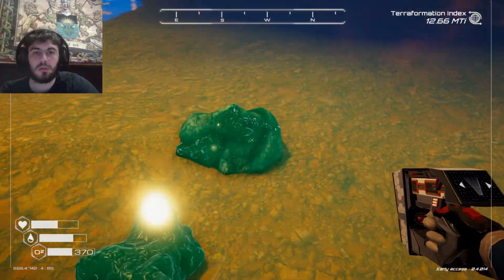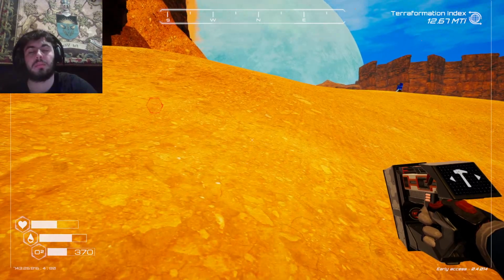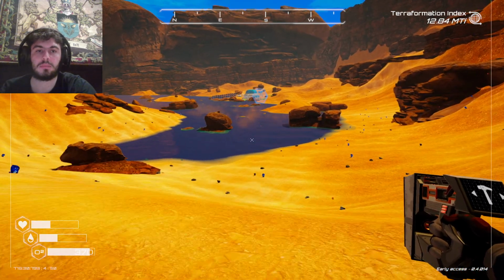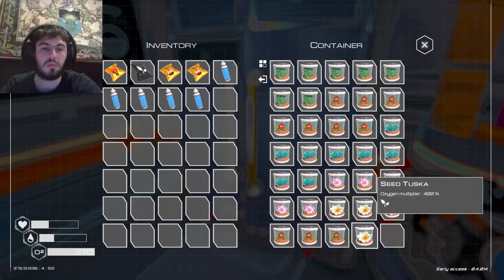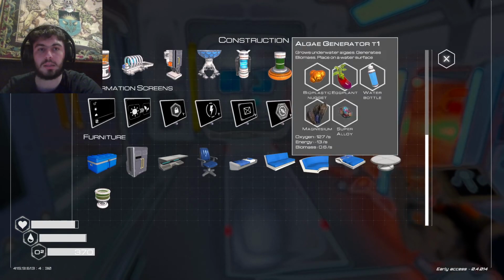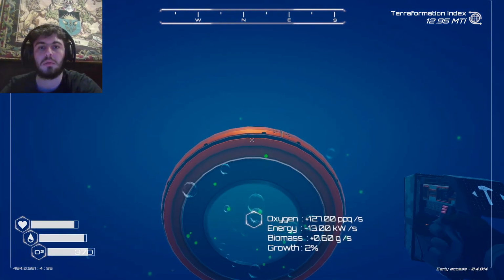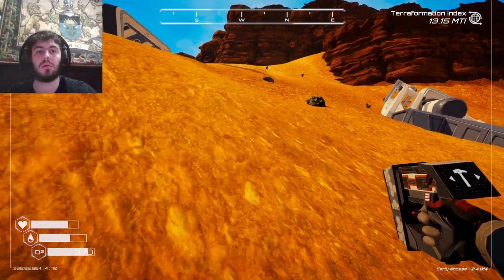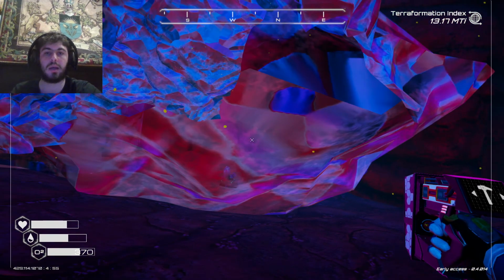Planet Crafter - Episode 47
Episode 47 of my Planet Crafter gameplay. Hope you enjoy!